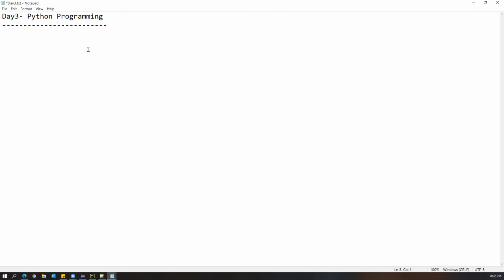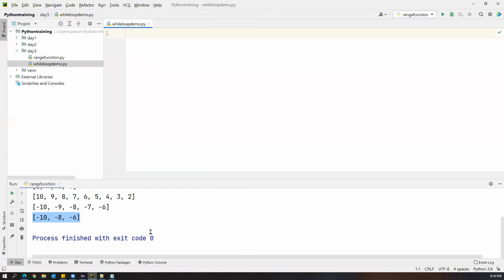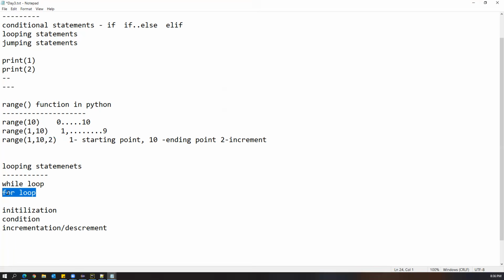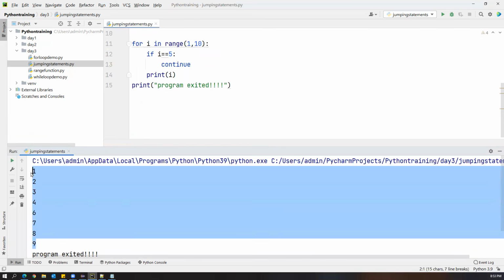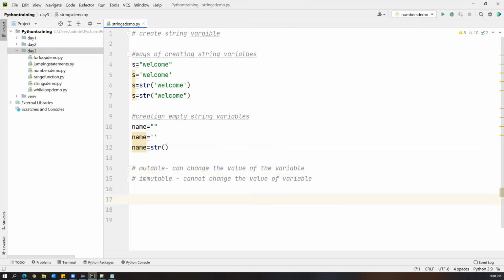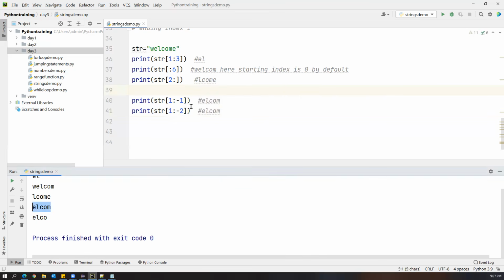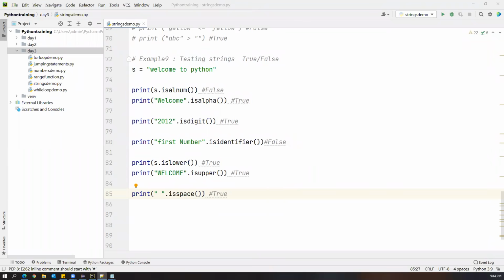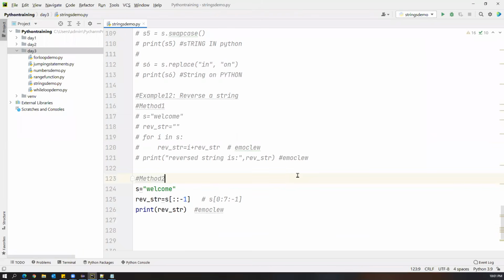Session 3- Python Programming for Selenium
Topic : Python Programming for Selenium